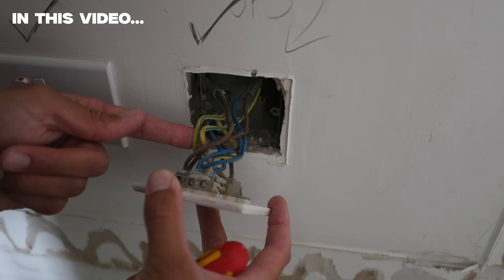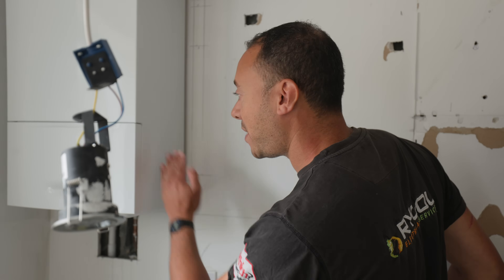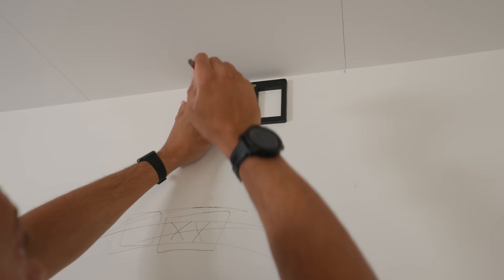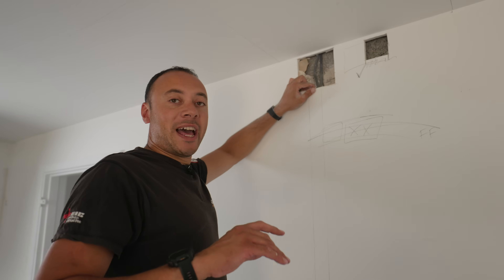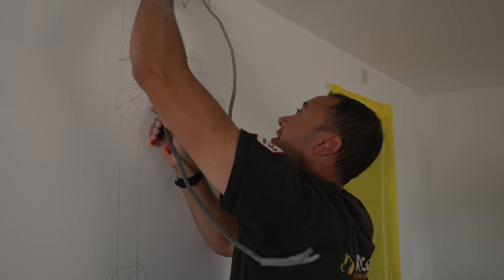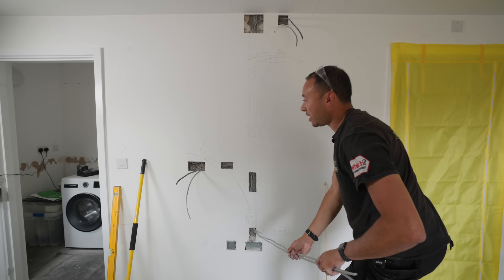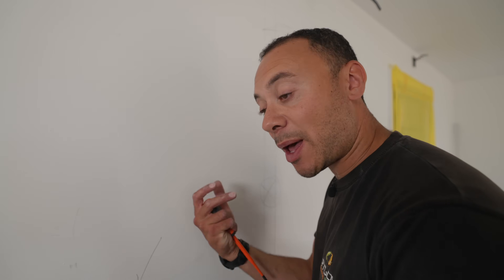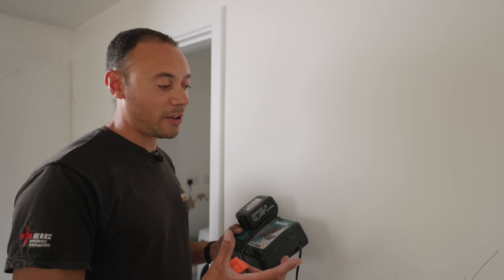Adding a plug socket? Don’t get it WRONG!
Thinking of adding a plug socket? Getting it wrong can cause safety issues, failed inspections, and costly rework. In this video, we cover the correct methods and considerations for adding a new electrical socket.

CHECK OUT LEON'S STORE!  for great deals on the equipment that he uses in his videos and highly recommends.

This video is intended for trained electricians and apprentices who want to ensure their work meets safety standards and industry best practice. Always follow your local electrical codes and testing requirements.

Hey guys, please find some links to products I recommend in this video 👇🏼
Socket & See SOK32 Professional Socket Tester
Electric Socket Box Template

We do Electrical and Solar installation work. Call us anytime!